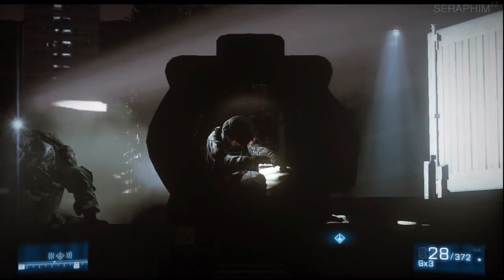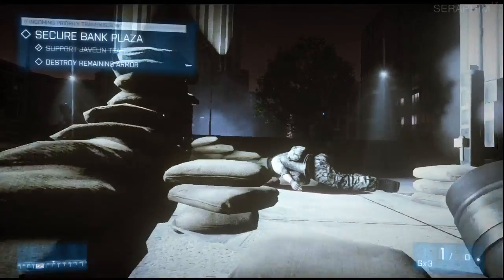Battlefield 3 - Hard Difficulty Walkthrough - Operation Guillotine (2/2)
A full walkthrough of Dice's answer to the Modern Warfare machine on it's hardest difficulty with full commentary throughout. If you like guns, vaguely pronouncable locations, and lots of Oscar Mike's, then this is for you.